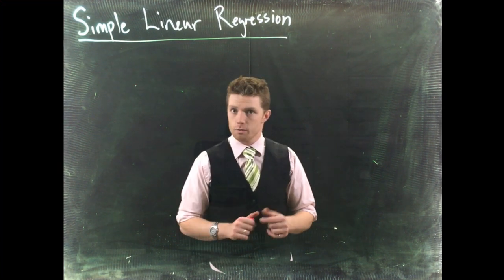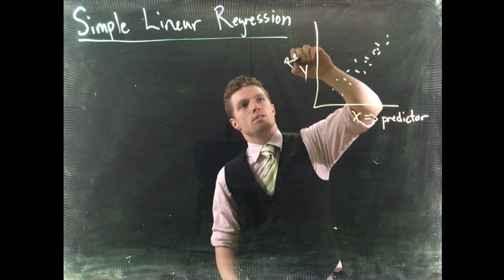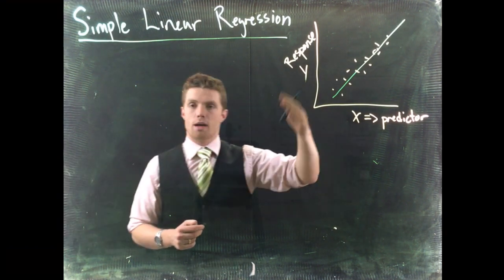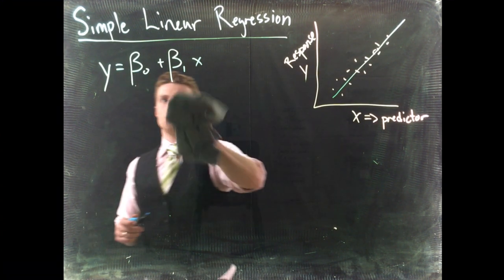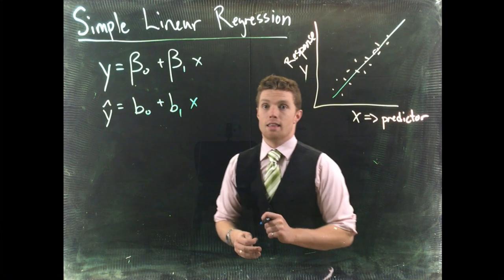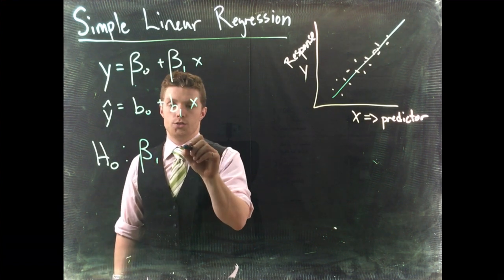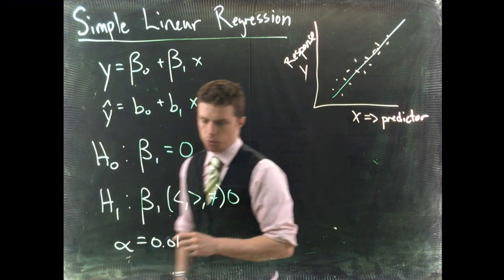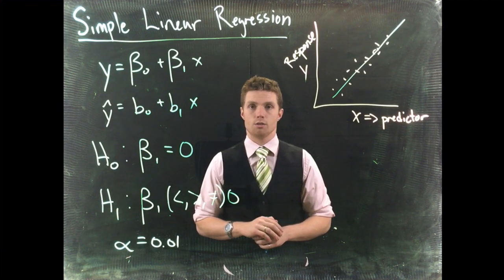Regression: Hypothesis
This video is about Regression: Hypothesis